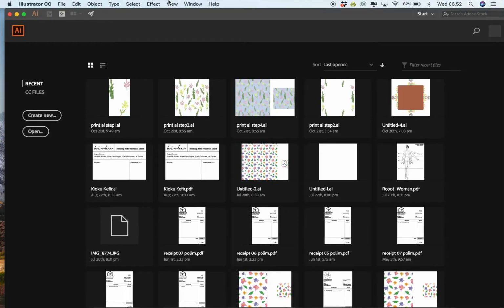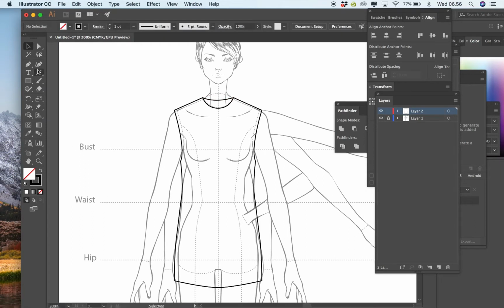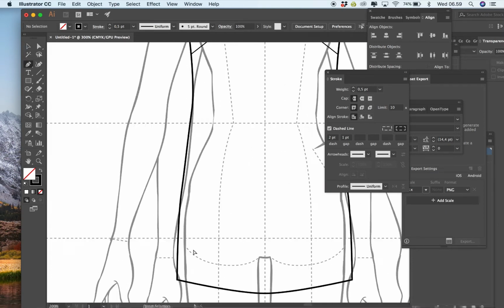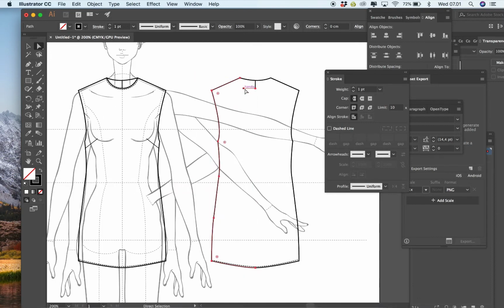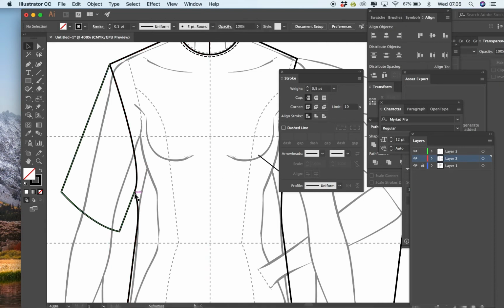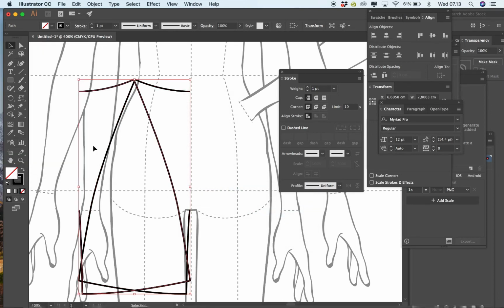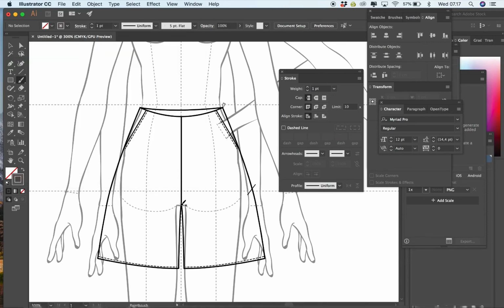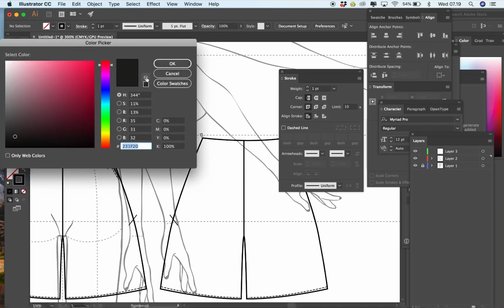How to make basic digital technical drawing using Adobe Illustrator